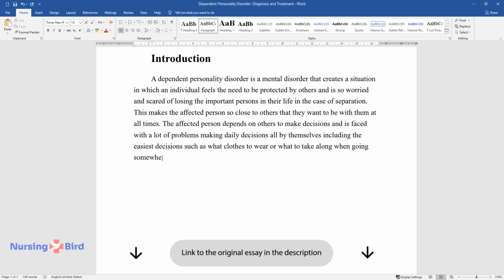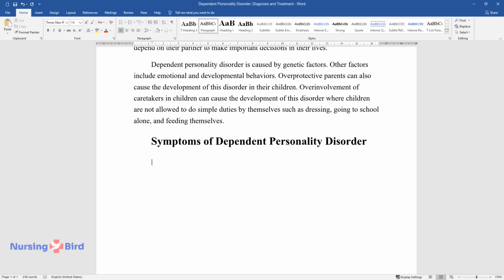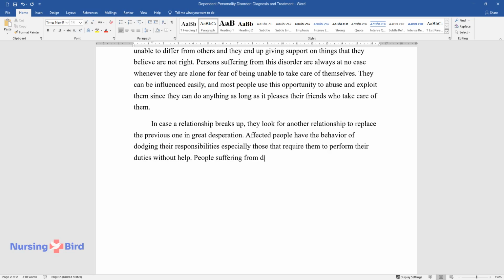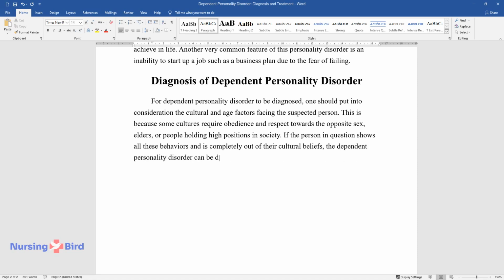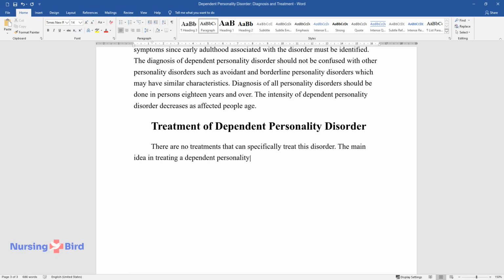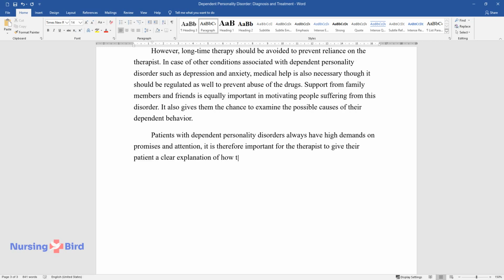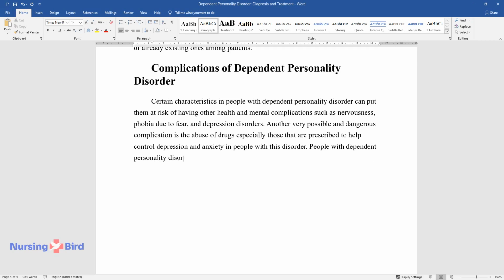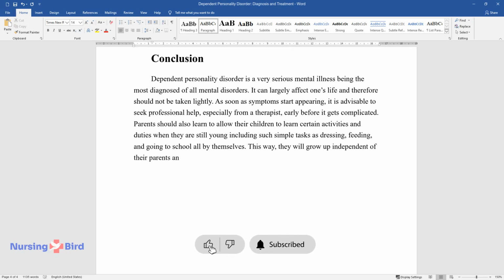Dependent Personality Disorder: Diagnosis and Treatment - Essay Example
📝 Essay description: A dependent personality disorder is a mental disorder that creates a situation in which an individual feels the need to be protected by others and is so worried and scared of losing the important persons in their life in the case of separation.

ℹ️ Subjects: Psychiatry
ℹ️ Words: 1174
ℹ️ Pages: 5

📚 Reference list:
Croft, H. (2010). Dependent Personality Disorder. Web.
Gilles, G. (2010). Dependent Personality Disorder. Web.
Millon, T. (1996). Disorders of Personality: DSM IV and Beyond. New York: John Wiley and Sons, Inc.